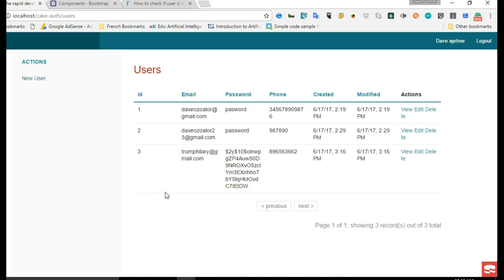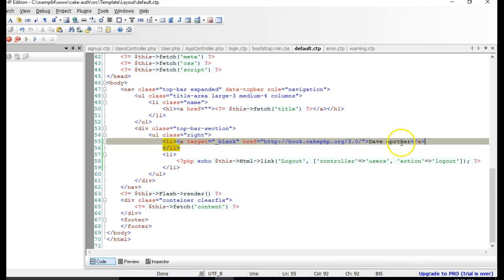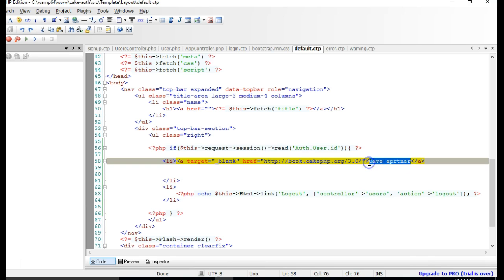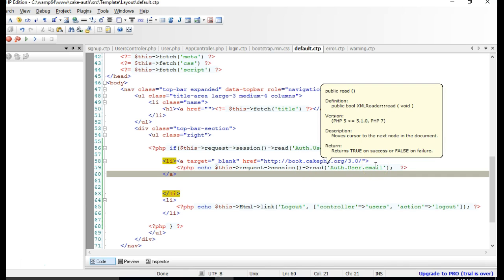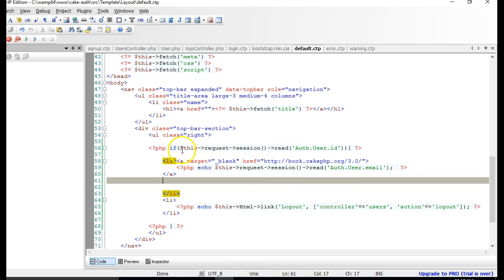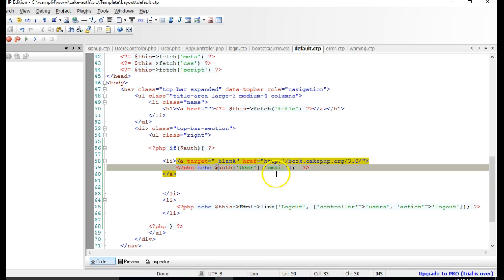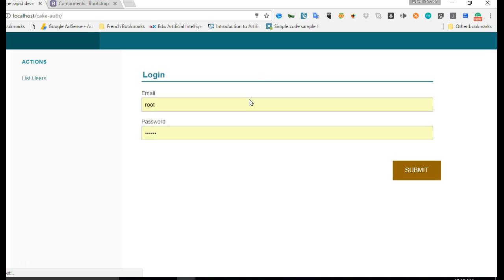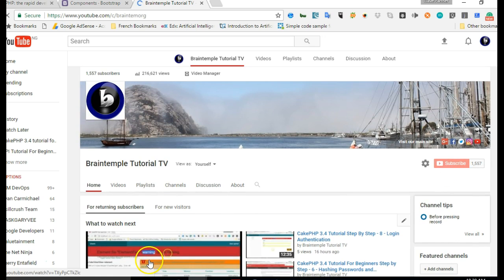CakePHP 3.4 Tutorial For Beginners Step by Step - 9 - Displaying Logged-in user details in View ctp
Considering that $_SESSION is a globally available variable - and thus by design gives access to the session anywhere in a PHP application, I also find the limitation to the request object a little bit too narrow.
Of course it can always be abused in ways one cannot possibly image ;) But that shouldn't be the factor in deciding how limited the access needs to be.

After all - if there will not be a good and easy way to access the session via wrappers in model and CO, people will start to use $_SESSION directly again, which kind of defeats the purpose - and actually makes things worse than Cake1.2 ;) I would very much like to keep a global wrapper library for it - static or not static.

As a compromise, there should be at least a way to access (read-only) the session as it used to be possible within the view layer to ease development and 2.x=3.x migration.